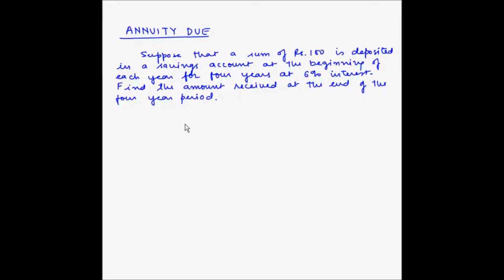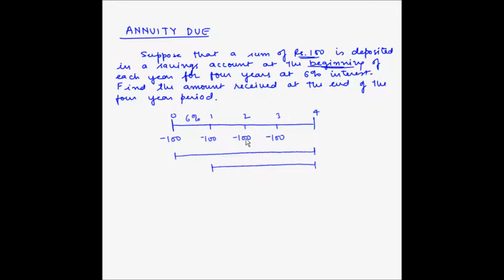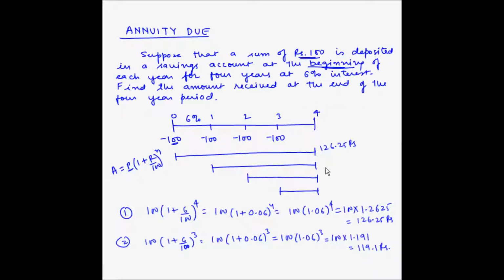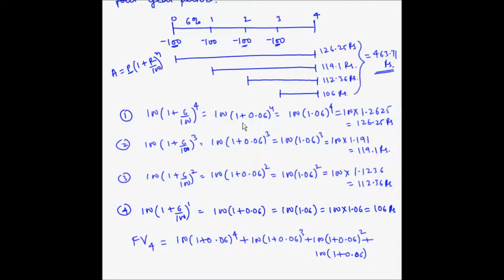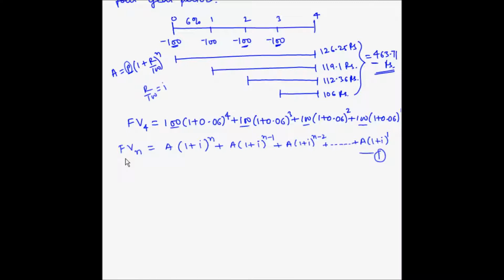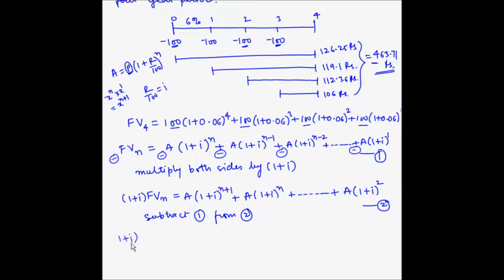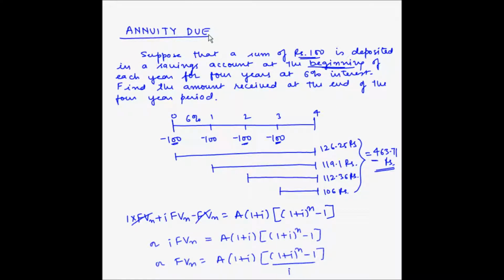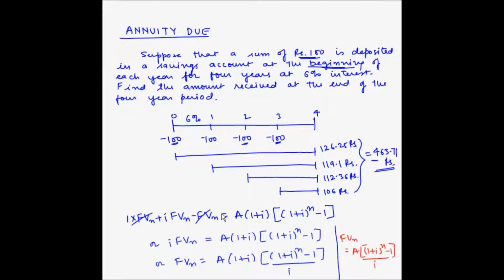TVM - Future value of an annuity - Annuity Due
In this video, you will learn the basic concepts of how to find out the future value of an annuity due. You will also learn how to solve an example for the same.